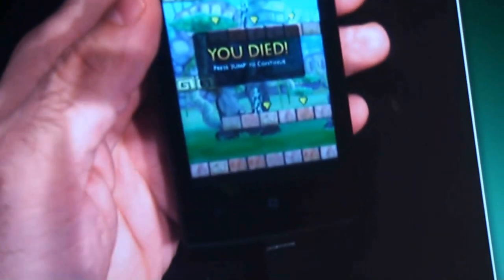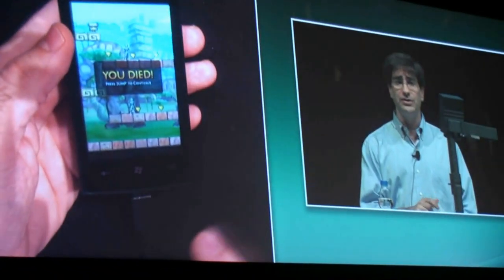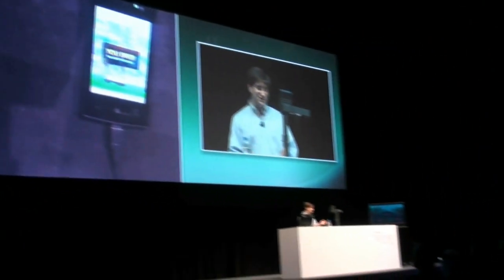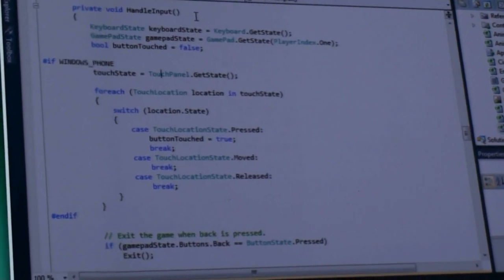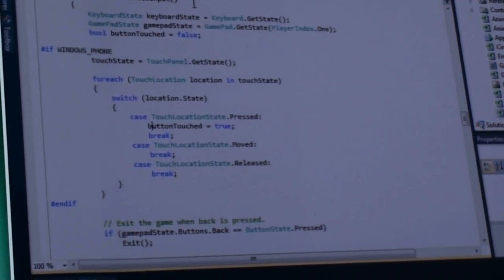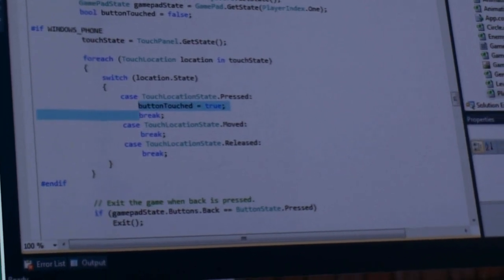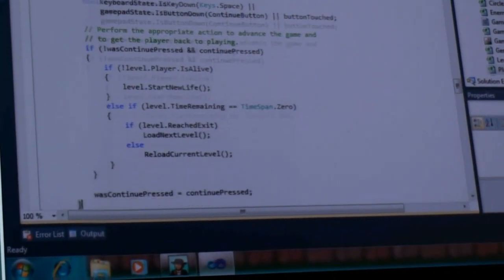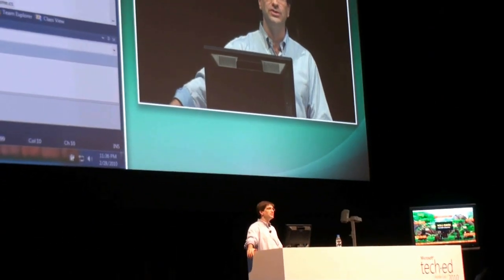Eric Rudder Playing Indiana Jones On Stage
TechEd Middle East Dubai 2010 Opening Keynote, Eric Rudder